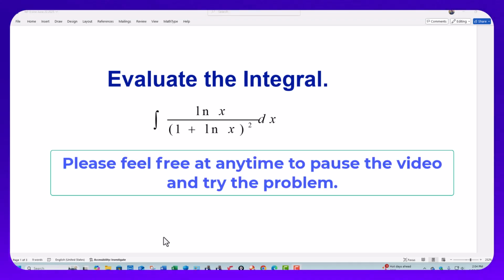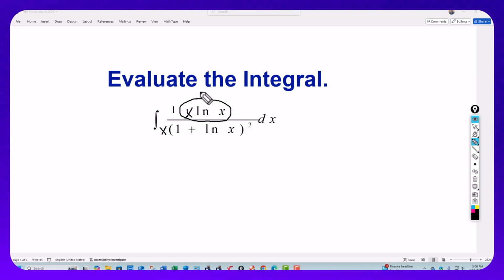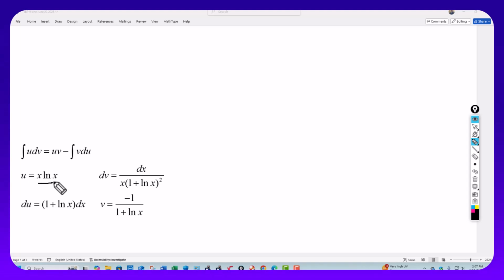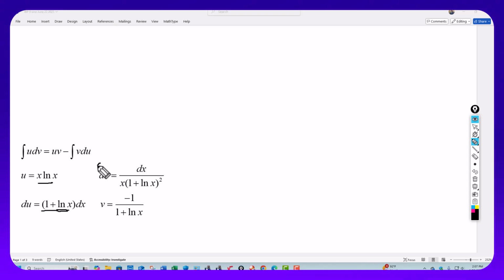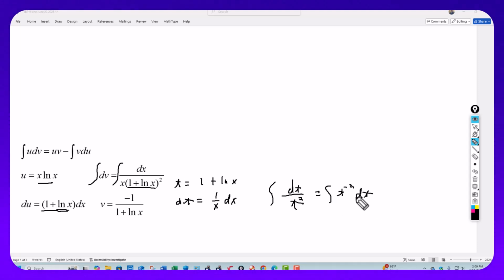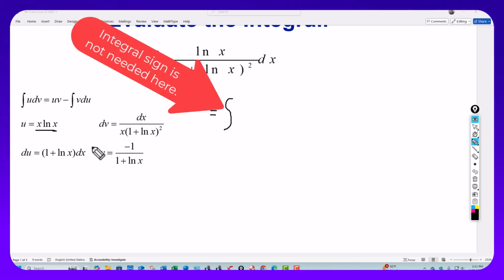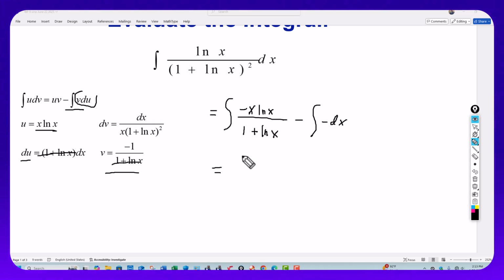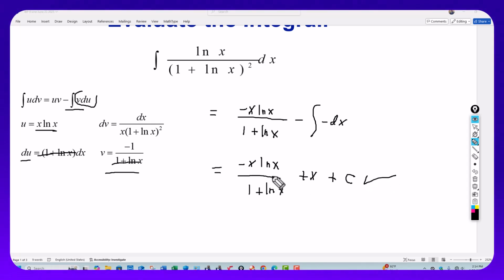Integral of (ln x)/(1 + ln x)^2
In this video, we evaluate the integral of (ln x)/(1 + ln x)^2 by multiplying the integrand by 1 in the form of x/x and then using integration by parts.